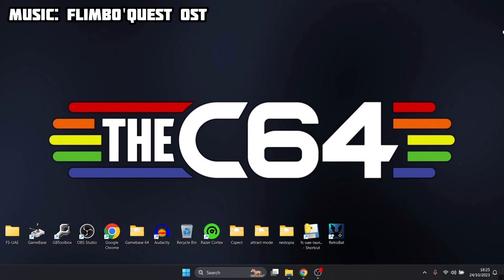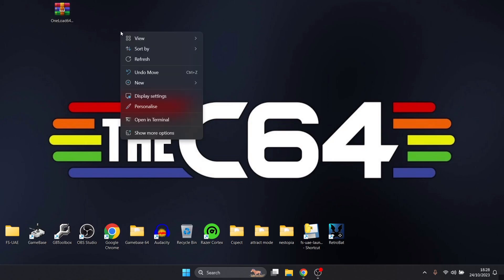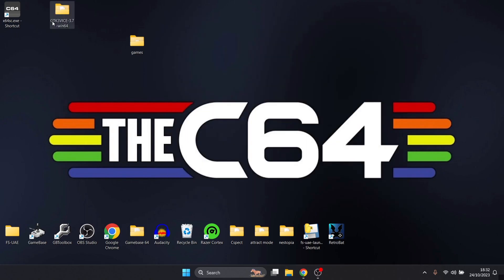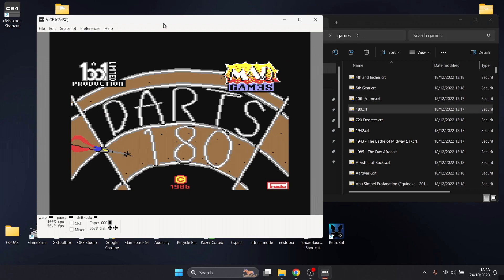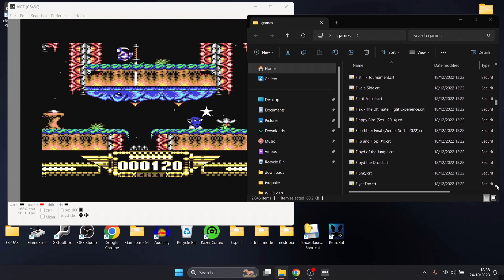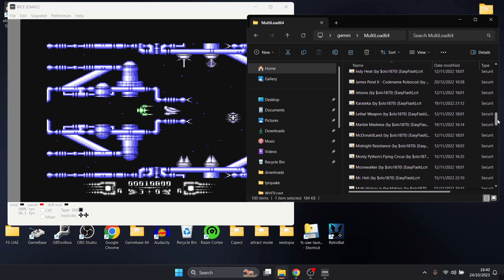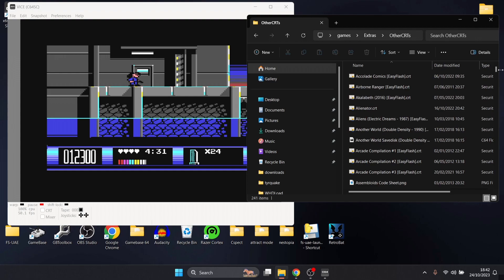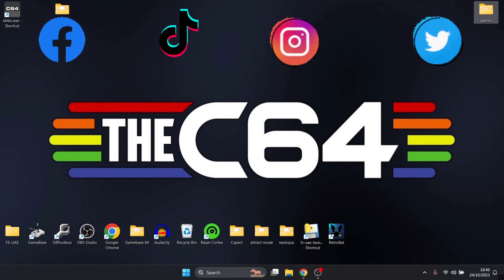[Update Pinned] C64 OneLoad64 + Download Link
OneLoad64 is an awesome package developed by a c64 fan which has converted TAP/D64 images to quick loading crt images. I have also provided a quick Commodore 64 Vice emulator setup guide to get you started.